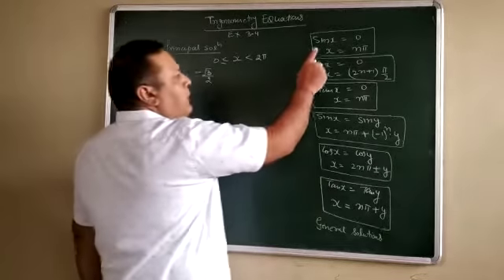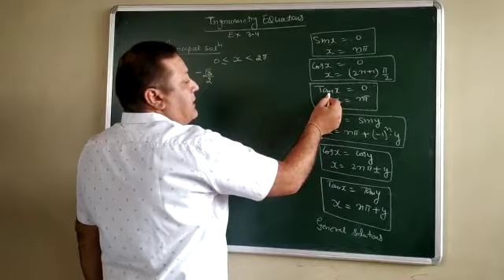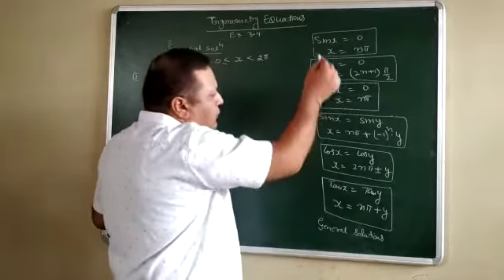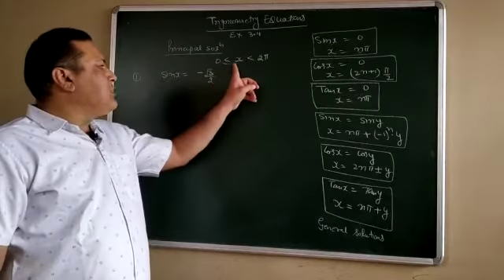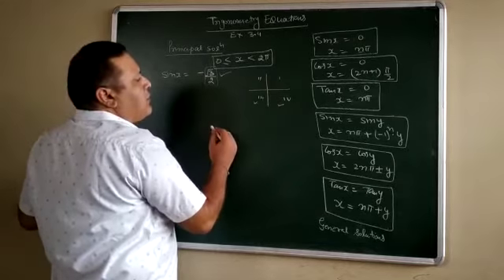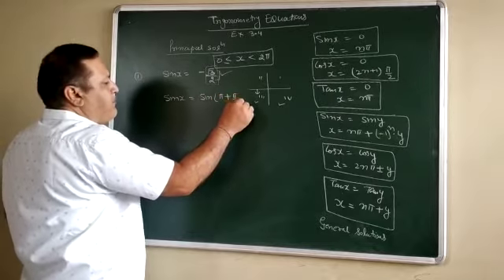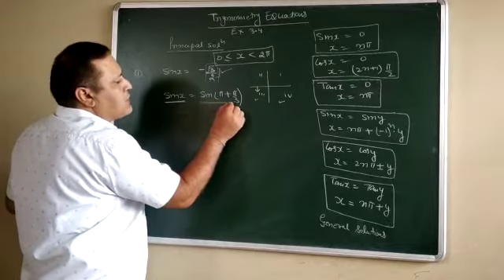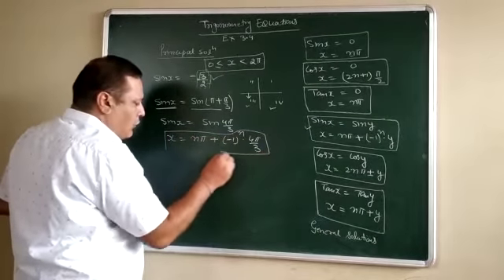DATE 27 JUNE 2020 TRIGONOMETRY PART 3 CLASS XI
TEACHER- MS. YASHPAUL
SUBJECT- MATHEMATICS